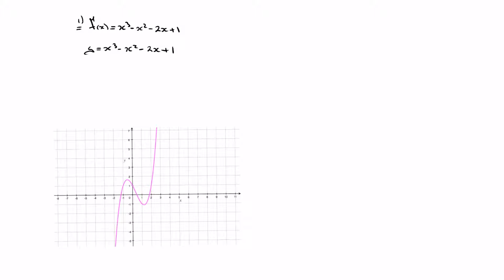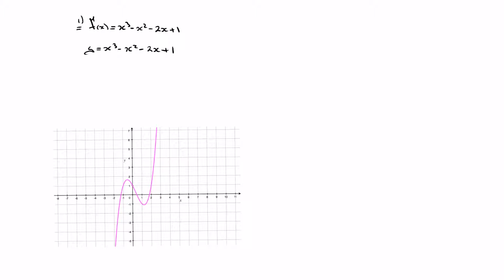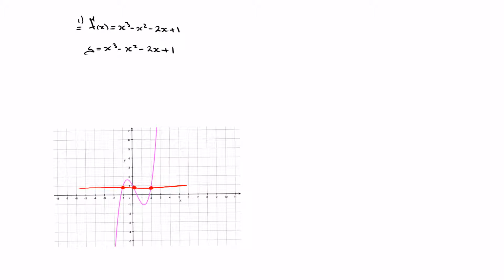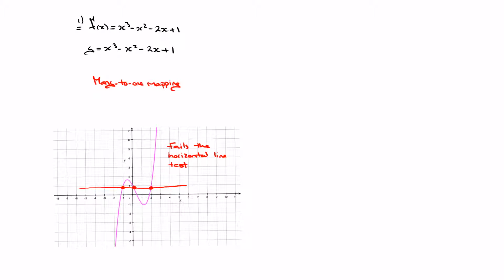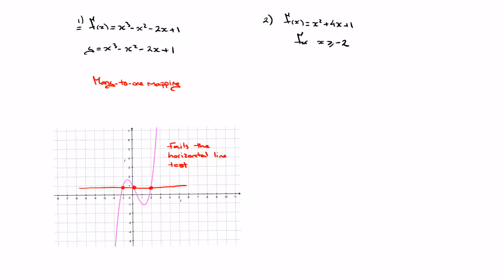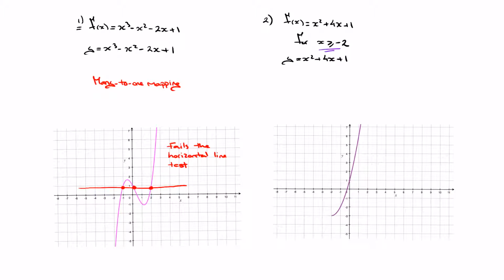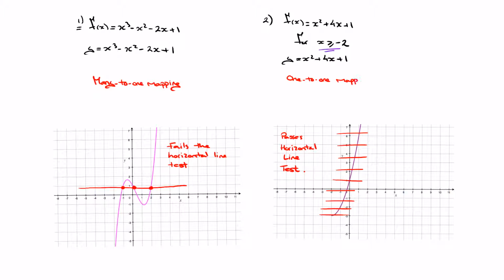Horizontal Line Test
We learn how to use the horizontal line test to determine whether a function mapping its domain on to its range is a one-to-one mapping, or a many-to-one mapping.
The method is explained using two examples.